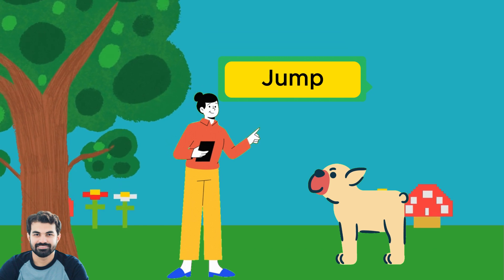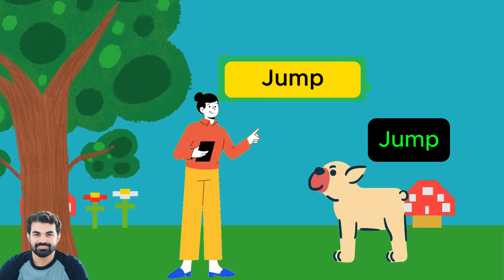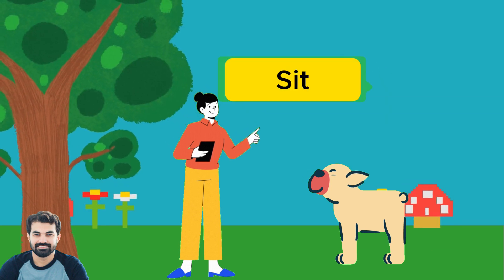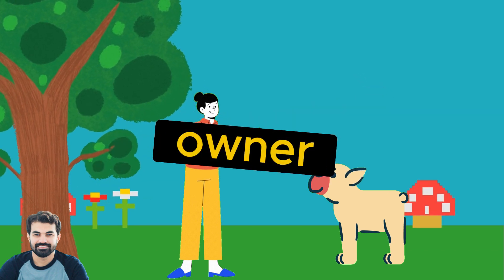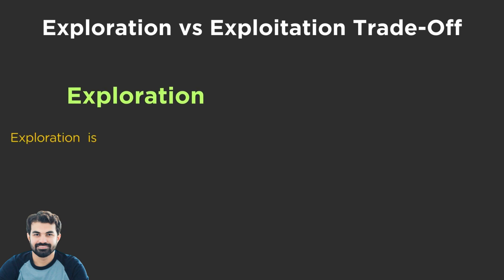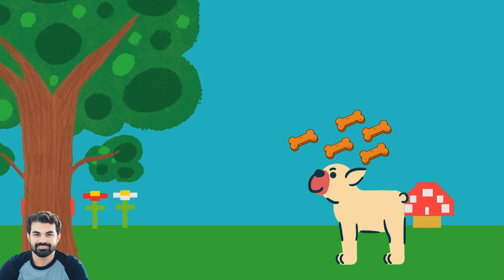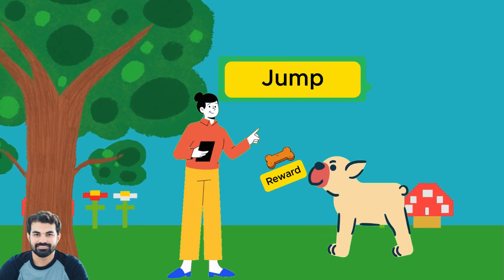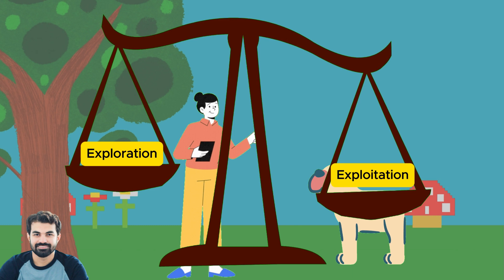Reinforcement Learning: Agent Interaction, Rewards, and Balancing Exploration vs Exploitation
In this video, "Reinforcement Learning: Agent Interaction, Rewards, and Balancing Exploration vs Exploitation," we explore the fascinating world of reinforcement learning through the relatable story of a dog learning from his owner. Like a reinforcement learning agent, the dog starts with no prior knowledge, taking actions and learning from the feedback he receives.

We have discussed the key concepts such as the exploration-exploitation trade-off, long-term reward strategies, and the challenges of connecting actions to outcomes. This video simplifies complex ideas in reinforcement learning, making them accessible to beginners and enthusiasts alike, all through the engaging real-world scenario.

Key Topics Covered:
1. Exploration vs exploitation reinforcement learning
2. Exploration vs exploitation dilemma
3. Explore vs exploit in deep learning
4. Balancing exploration vs. Exploitation
5. Agent interaction in reinforcement learning
6. Rewards
7. Rewards and actions in reinforcement learning
8. Delayed reward in reinforcement learning
9. Penalty and reward in reinforcement learning
10. What is reward in reinforcement learning?
11. Reinforcement learning
12. Reinforcement learning course
13. Reinforcement learning in machine learning
14. Reinforcement learning in artificial intelligence
15. Reinforcement learning example
16. Reinforcement learning tutorial
17. Reinforcement learning theory
18. Reinforcement learning psychology
19.   What is Reinforcement learning?